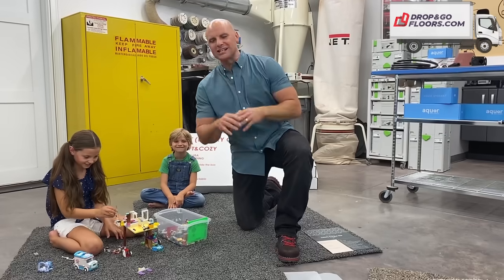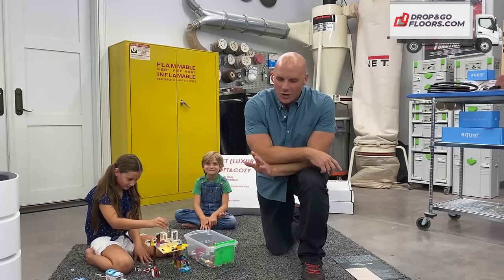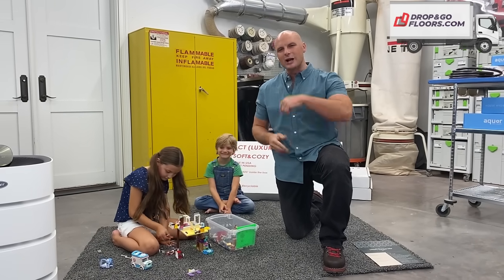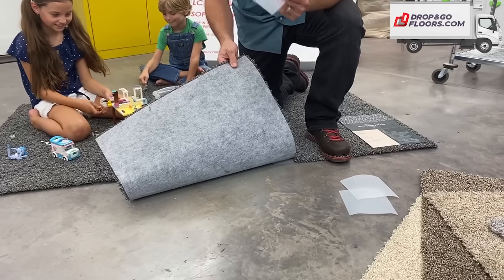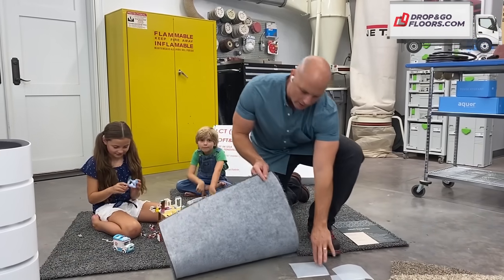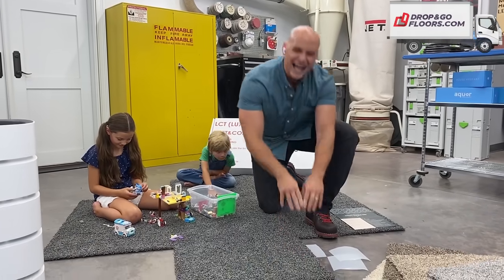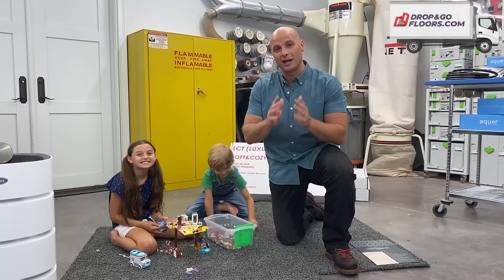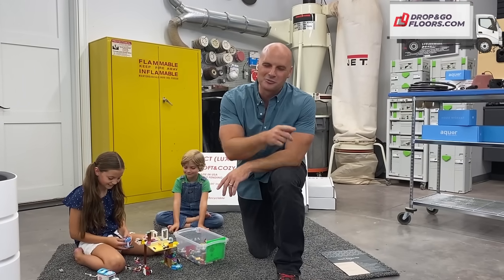DIY Machine Washable Carpet | Fox & Friends with HGTV's DIY EXPERT Chip Wade | Drop & Go Floors.com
Chip Wade, DIY Expert, featured EZ Lay Carpet PLUS on Fox & Friend's to show the new DIY Machine-Washable Carpet. This carpet is hypoallergenic, stain resistant, & odor free. We guarantee that if your stain does not come out, we will replace it for FREE! Our carpet is also waterproof which does not allow liquids to penetrate to the subfloor. Kid & Pet Friendly Carpet. If you are interested in our other carpet, wood, and tile options check out: